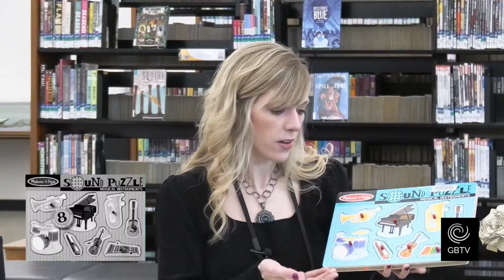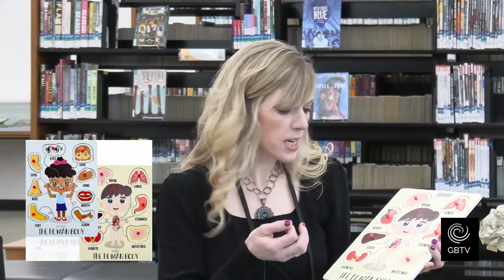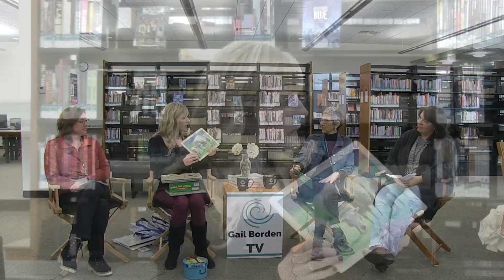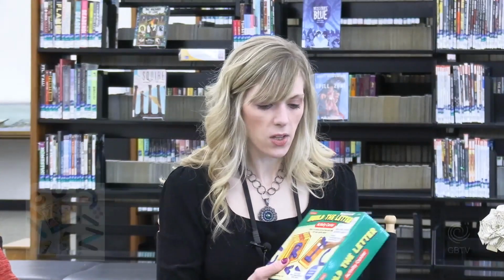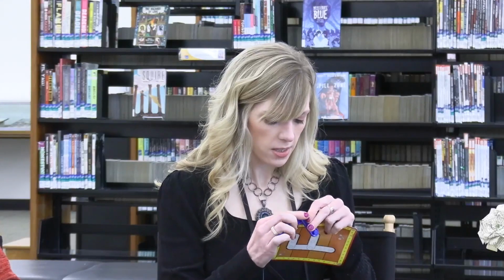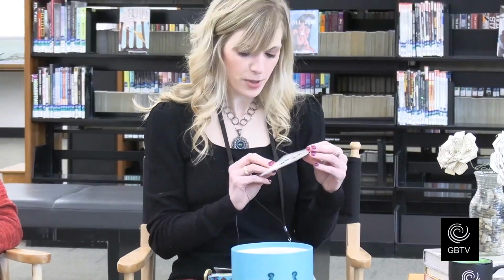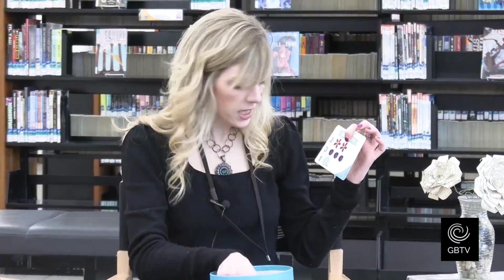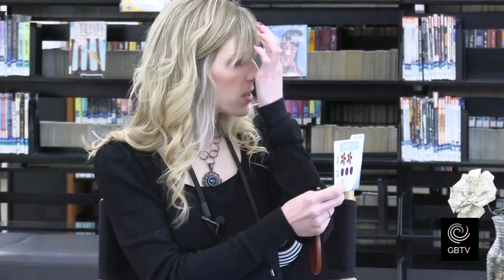GBTV: "Just-Ins" February Edition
We are LIVE at the Main Library to show you the hottest Just-In items added to adult fiction, children's materials and movies.